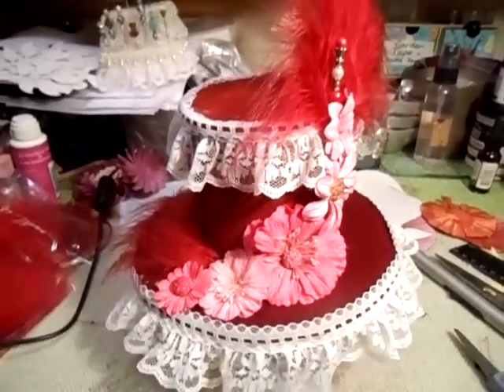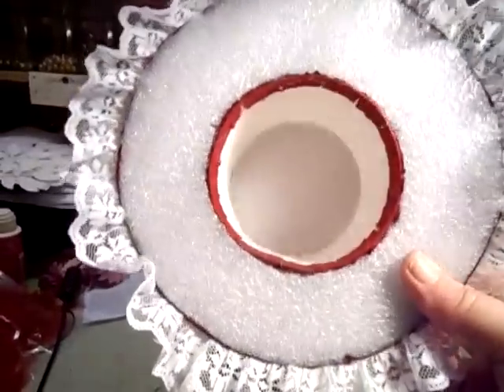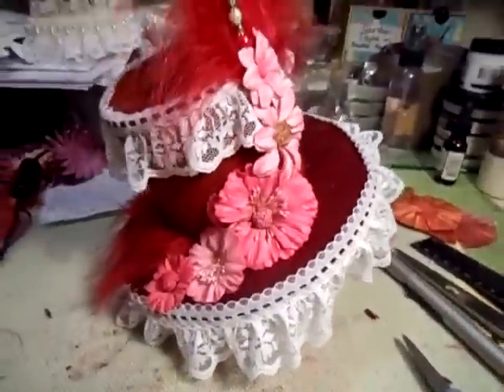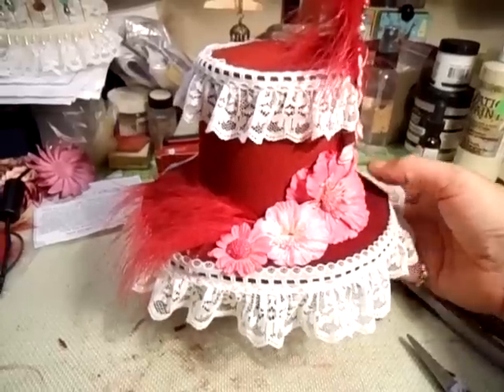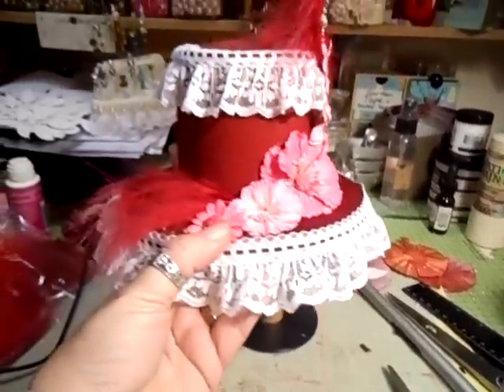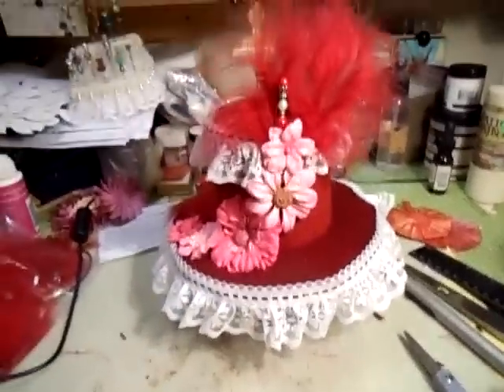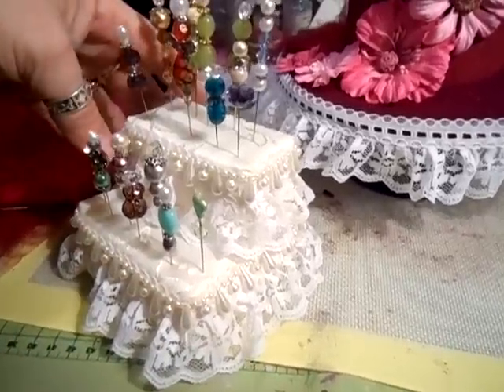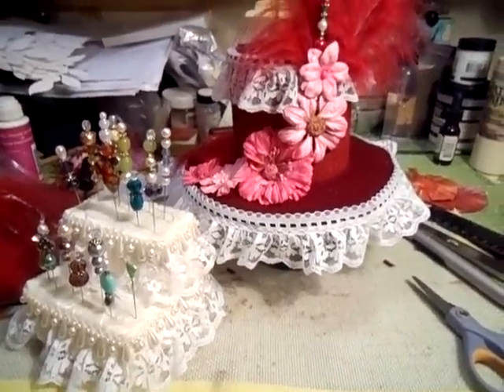Vintage Ladies Top Hat & Step Pin Cushion - jennings644